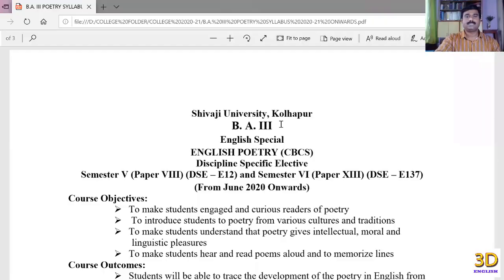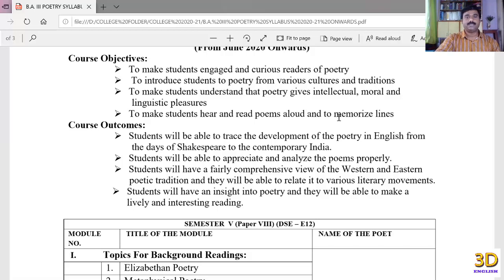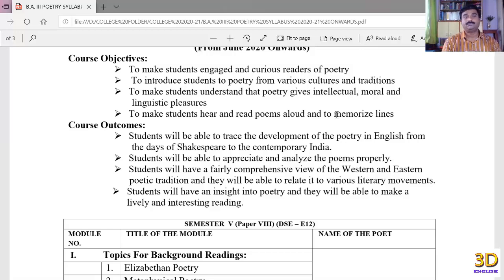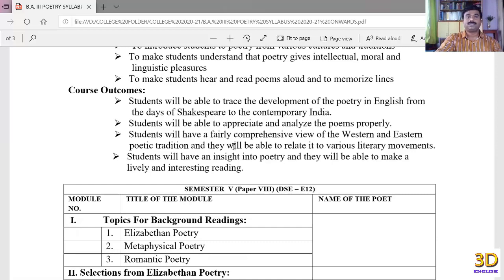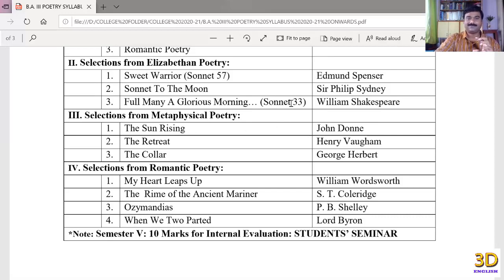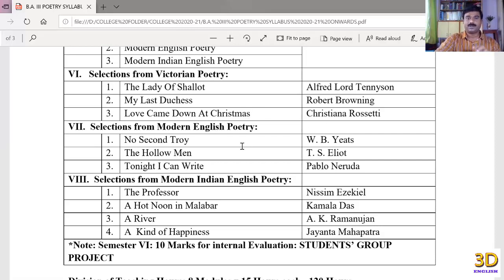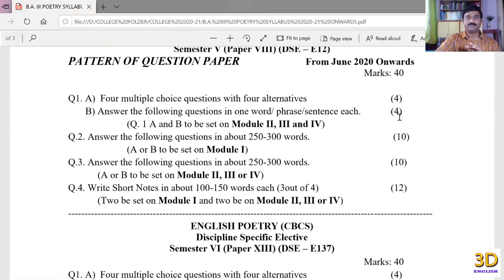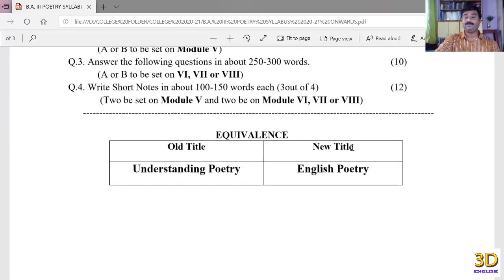Introduction to English Poetry B.A. Part- III Spl. English by Asst. Prof. Vinodkumar Ashok Pradhan